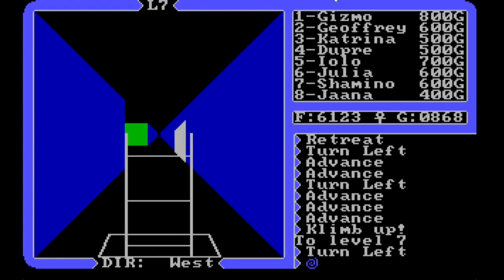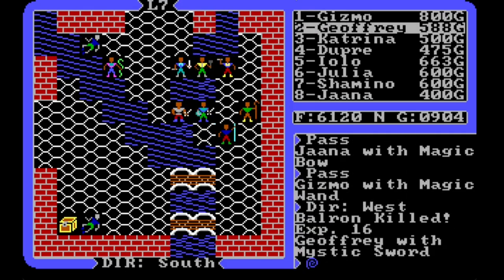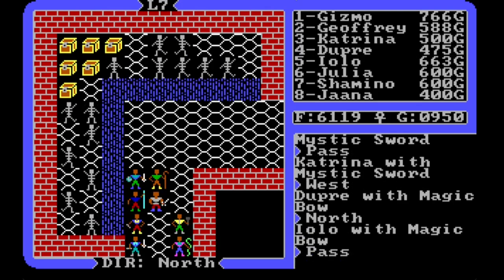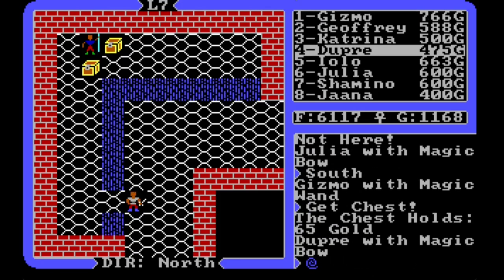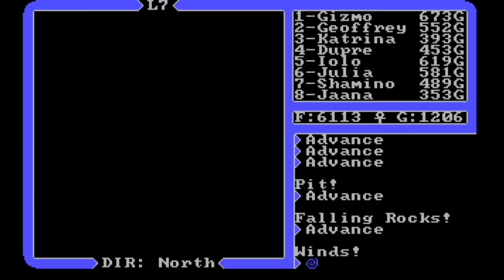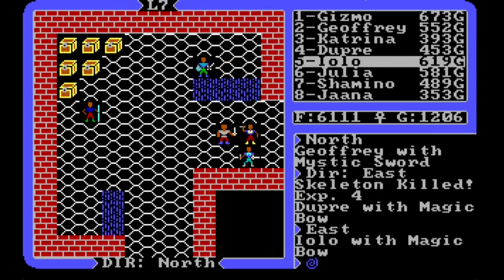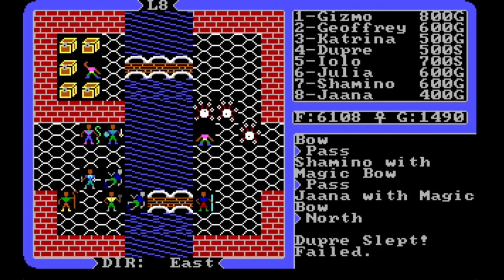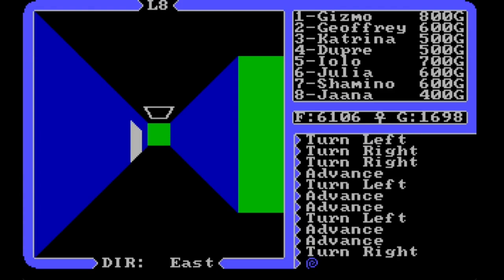Ultima IV Walkthrough - Episode 80 "Movin' On Up"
We continue our search of dungeon Deceit for the unknown stone in my walkthrough of this 1985 role-playing fantasy game published by Origin Systems.